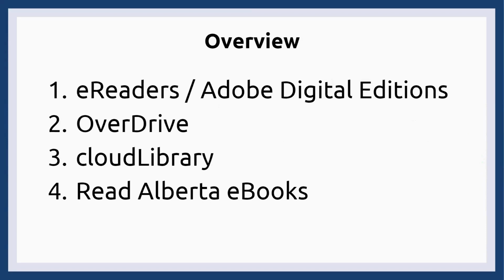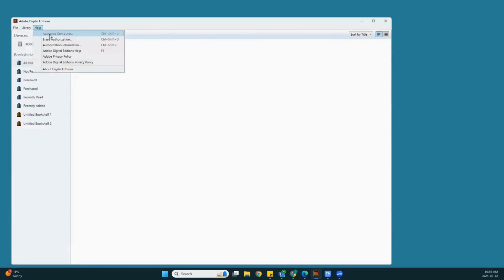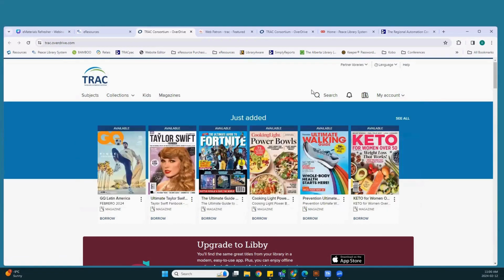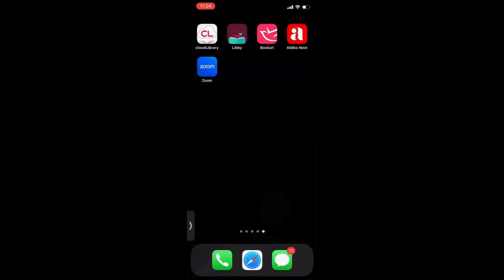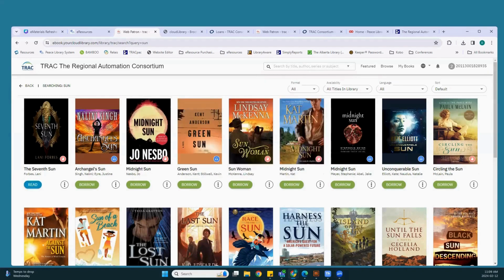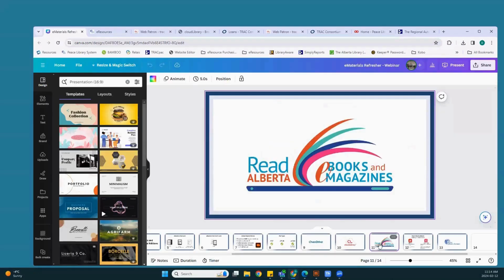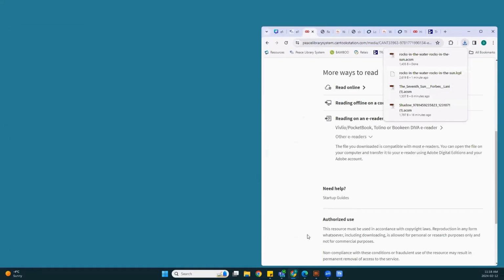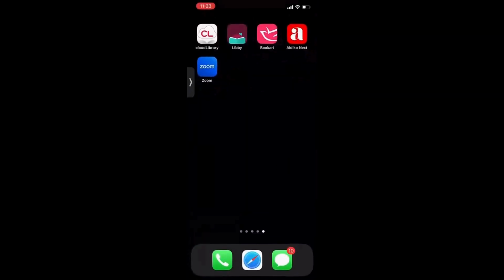eMateral Refresher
New to eBook and eAudiobooks? Learn how to use and transfer eBooks to your eReader using Adobe Digital Editions! Peace Library System has 3 different eResources where users can borrow (and place holds) on eBooks and eAudiobooks. These include OverDrive, cloudLibrary and Read Alberta eBooks and Magazines. This webinar will go over how each resource works with eReaders, in addition to mobile-reading options. We will also look at downloading and listening to eAudiobooks using mobile apps.

Presented by Duncan Lotoski - Consultant Librarian